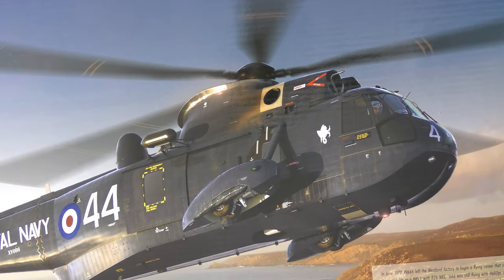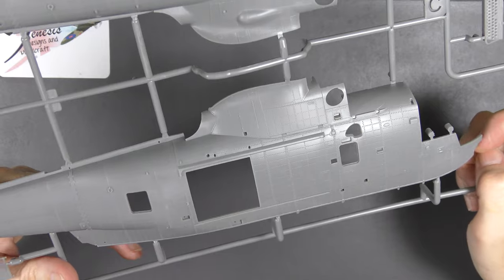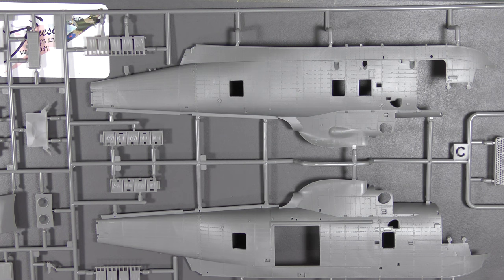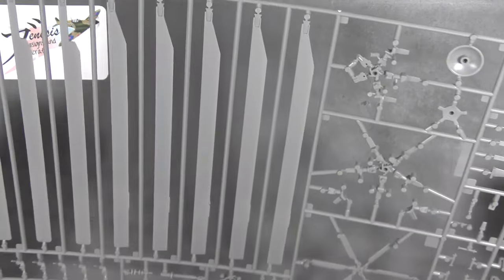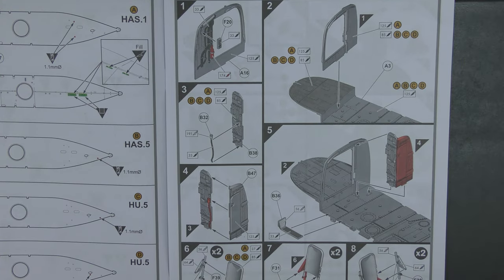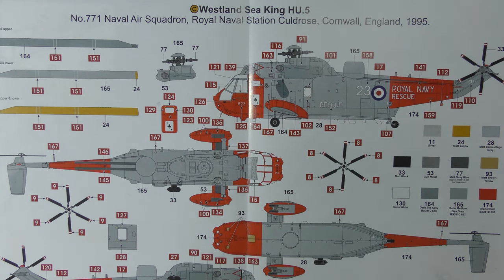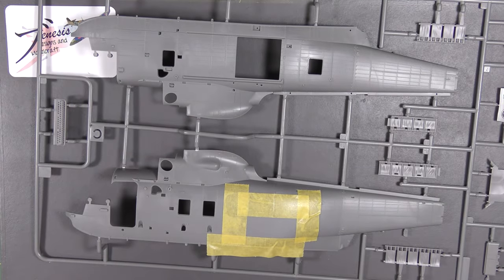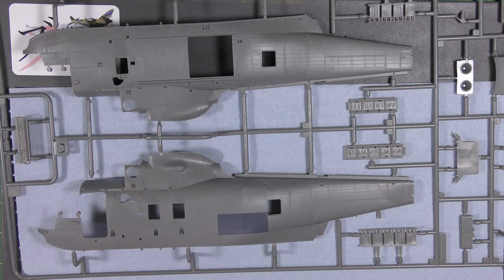*Quick Look Review* Airfix 1/48 Westland Sea King HAS.1/HAS.5/HU.5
In this Quick Look I have the latest new tool kit from Airfix, their surprise release 1/48 Sea King! This kit has had an awful lot of attention for its surface detail, so I was interested to see how it looks for myself.